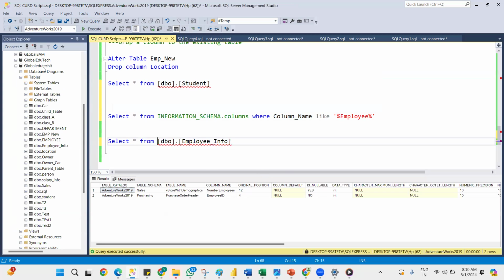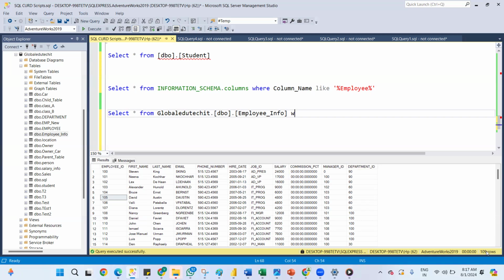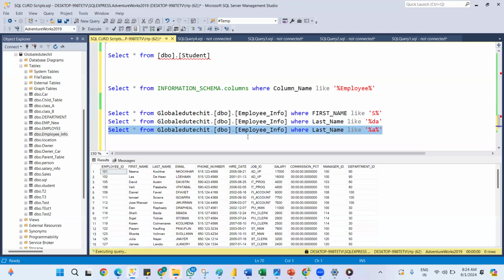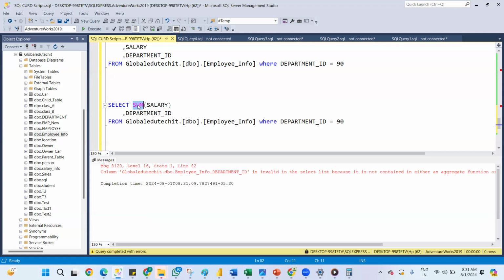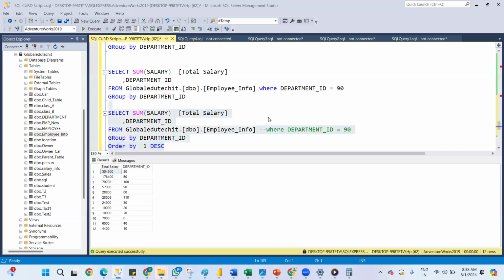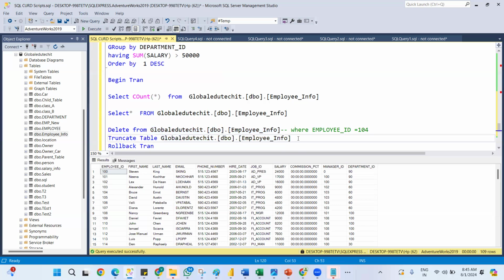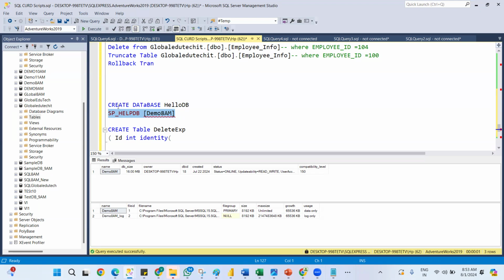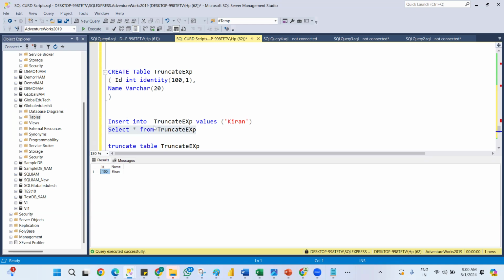SQL Server Group by & Order